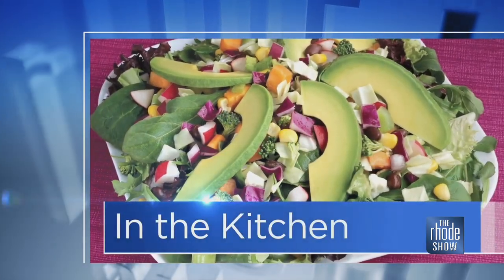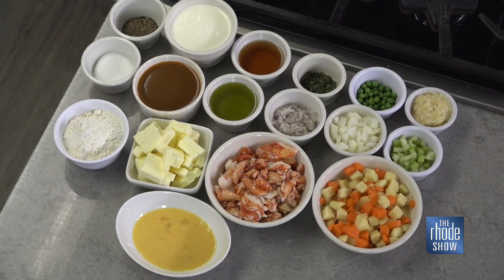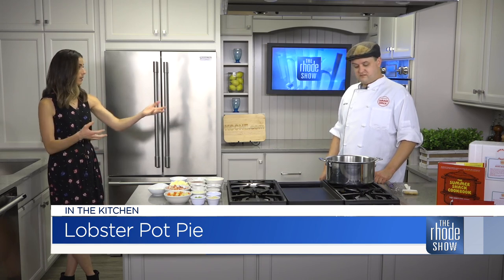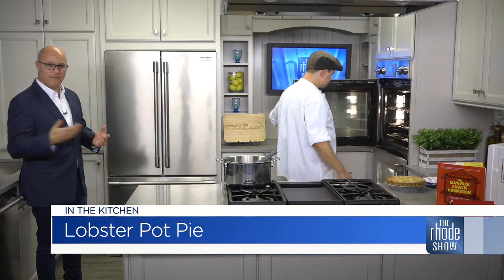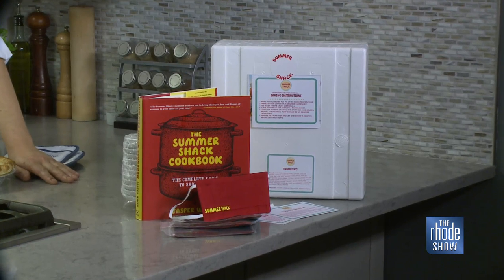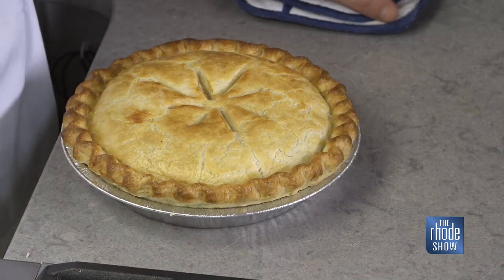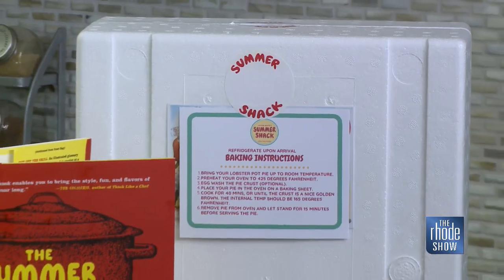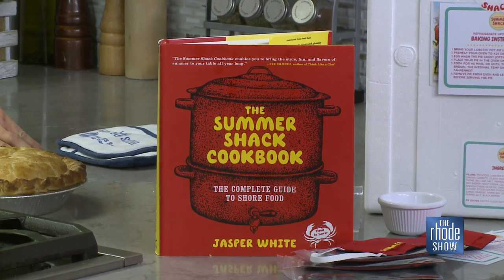In the Kitchen: Lobster Pot Pie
Summer Shack Chef Matt Chelko is joining us with some delicious Lobster Pot Pie! You can order this taste of New England to be delivered or shipped to your home anywhere in the US.